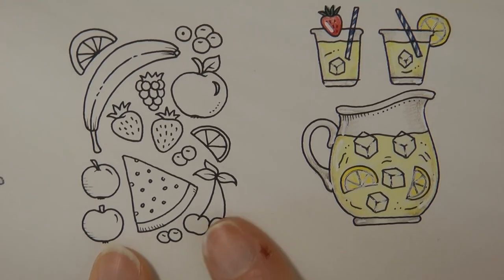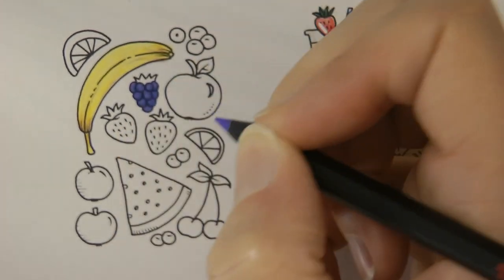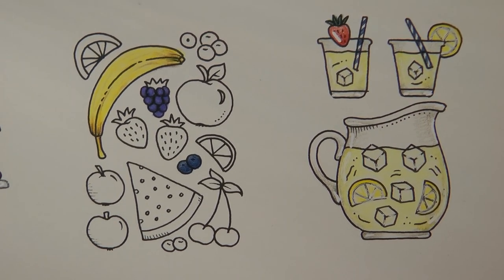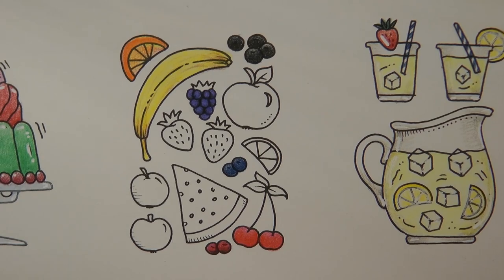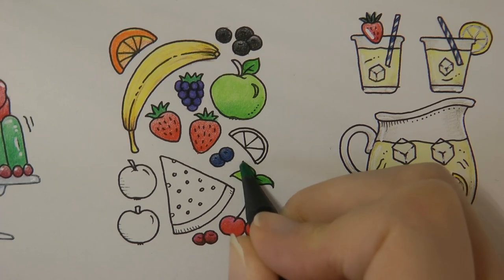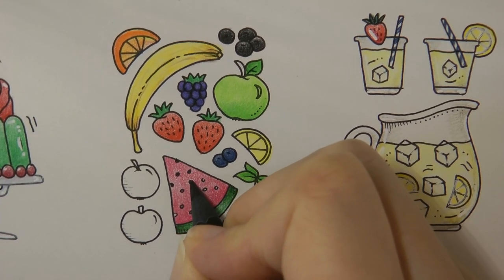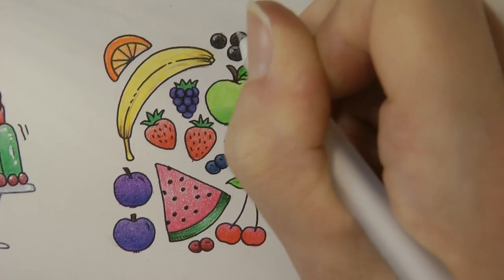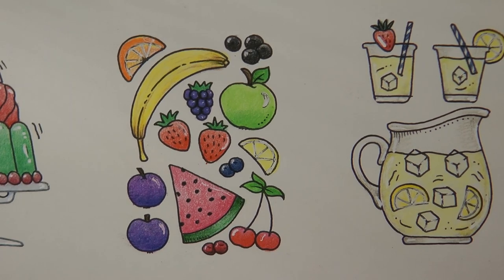Adult Colouring Tutorial Fruit - from Worlds of Wonder by Johanna Basford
This is a tutorial showing how to colour the fruit from Worlds of Wonder by Johanna Basford using Black Widows pencils. See what I used below:

✿✿ Items I used:
Lady Bug
Watermelon
Plum Pudding
Amethyst
Cyanide Pink
Toxic Green
Fang Green
Banana
Lemonade
Pumpkin
Zephyr Blue
Cicada
Huntsman
Black Widow
Tarantula

✿✿ Get the Resources:
Black Widows Edition 1000 BW
Staedtler Noris Club Sharpener

🎥🎥 Items that I use to film:
Camera –